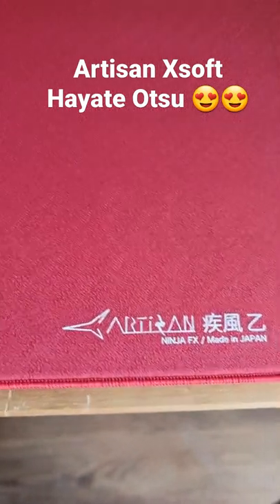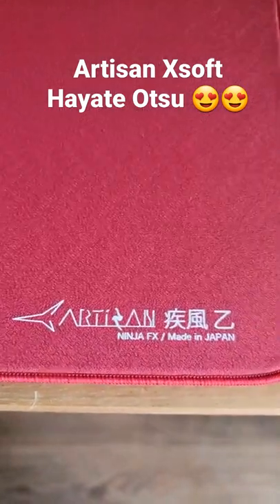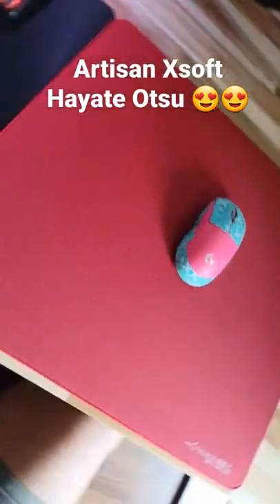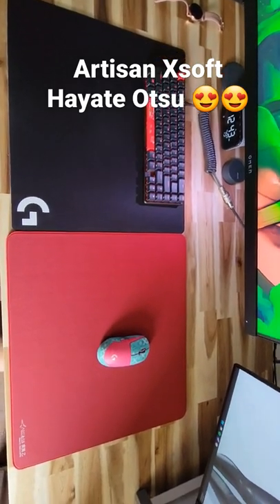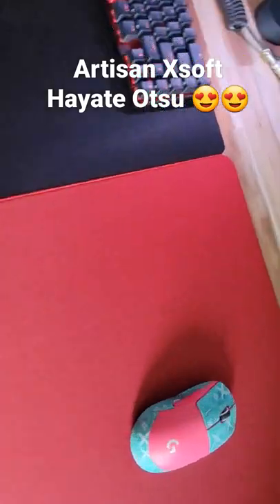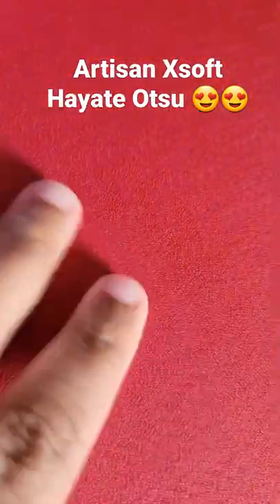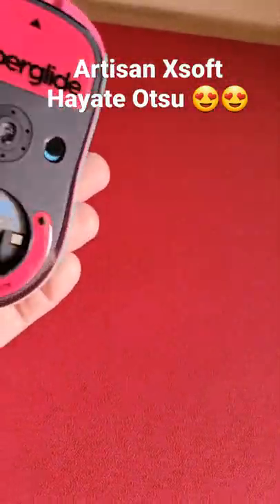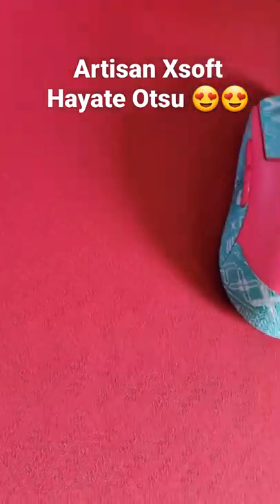FIRST ARTISAN! HAYATE OTSU XSOFT WINE RED! REVIEW SOON! 😊